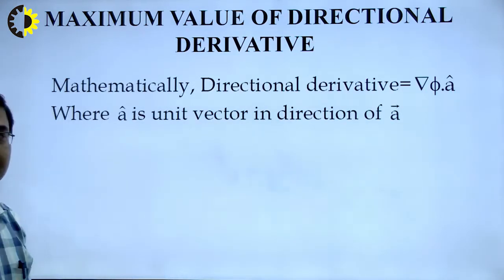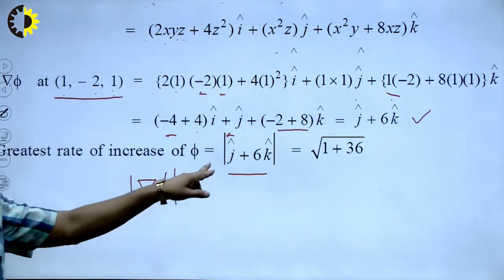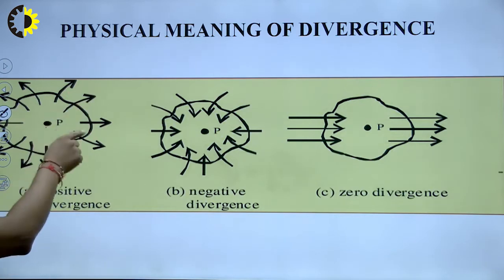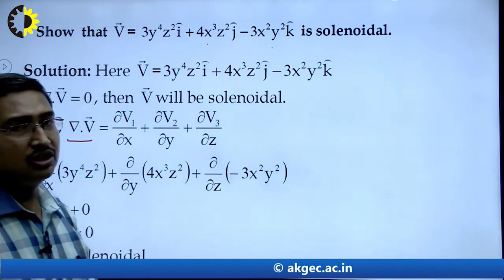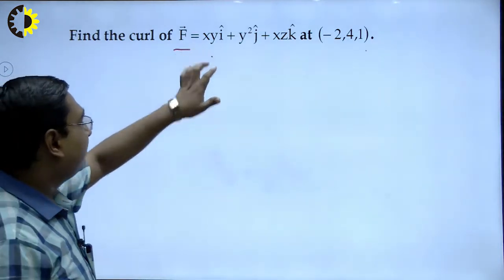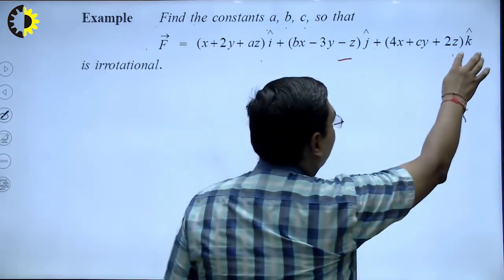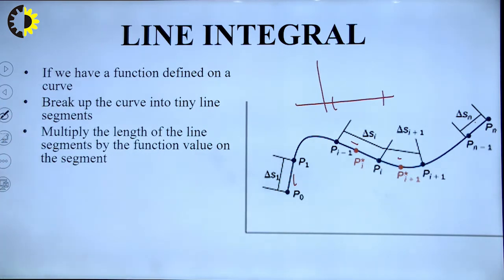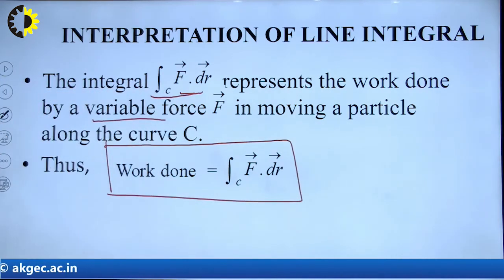ENGINEERING MATHEMATICS LECTURE 03 "Vector Calculus" By Mr. Pankaj Aggrawal, AKGEC